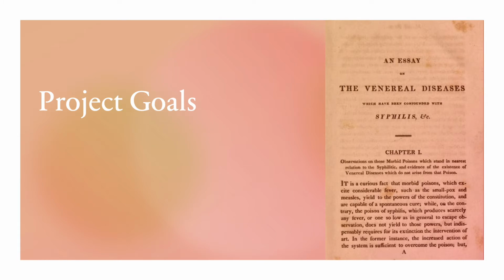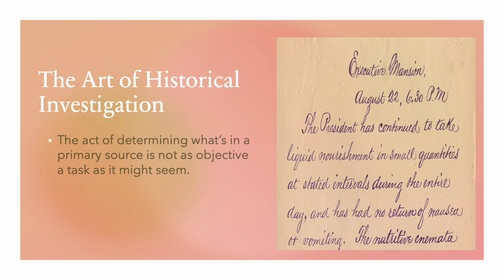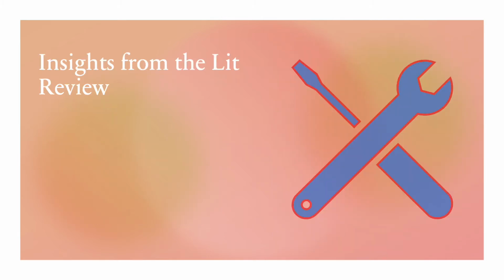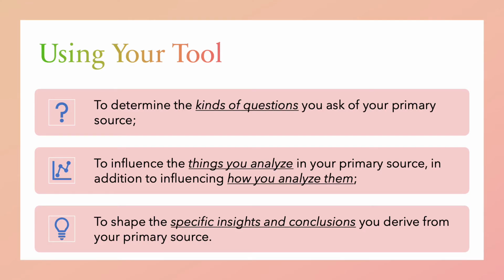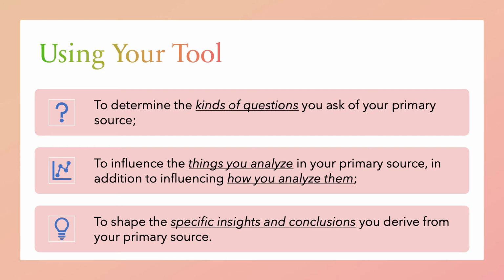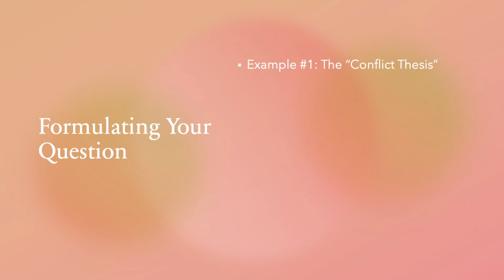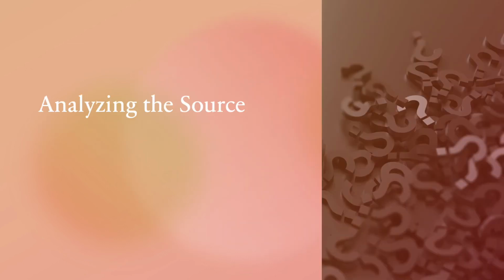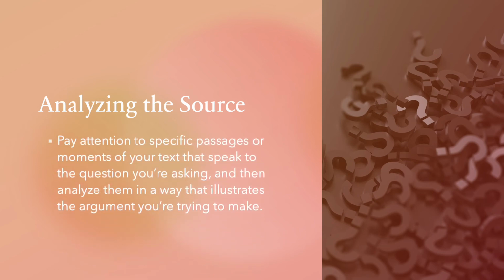HST 124 Spring 2021: Primary Source Analysis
In this video, I offer some guidance on how to complete the second part of your research project in History of Medicine.